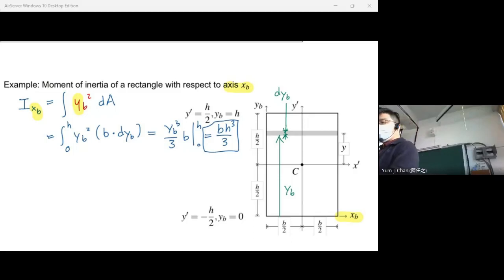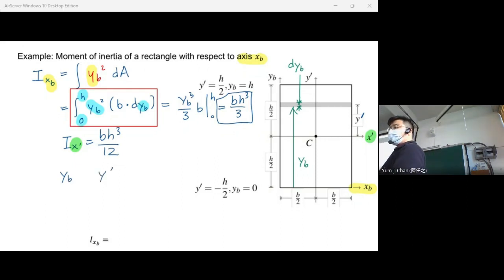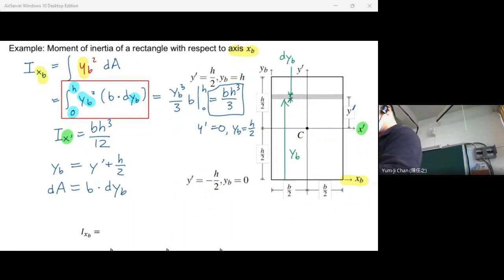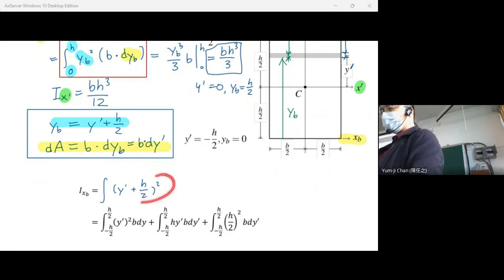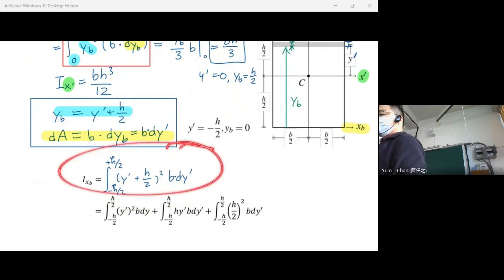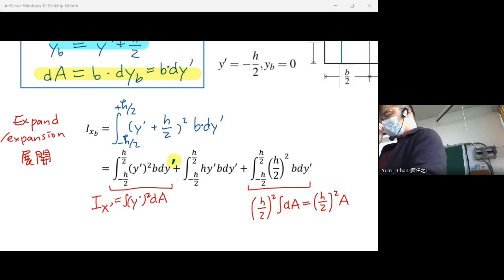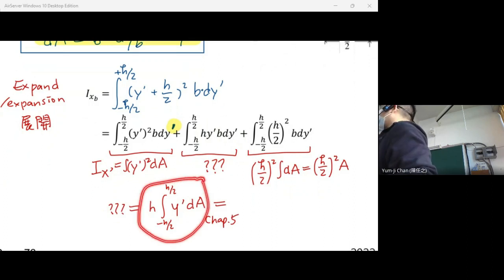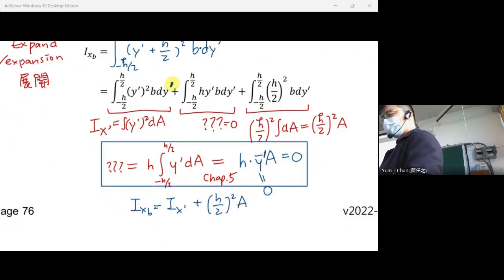Statics 2022 12 22 (b)